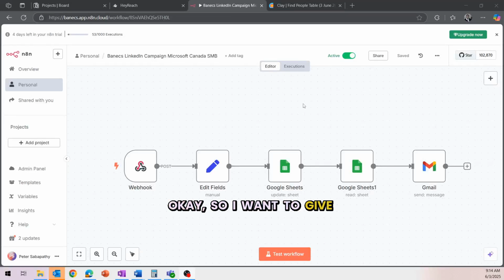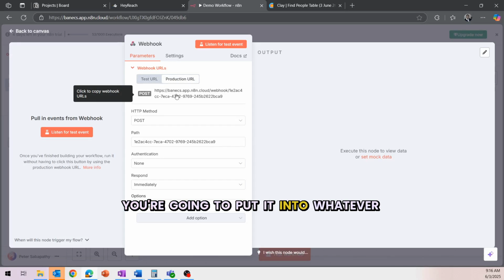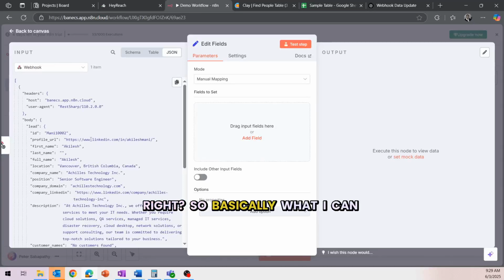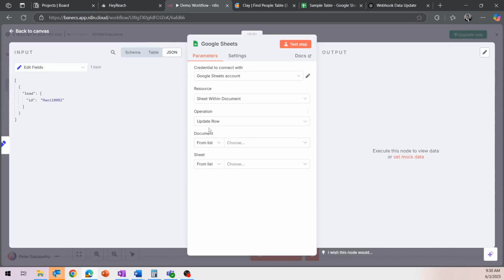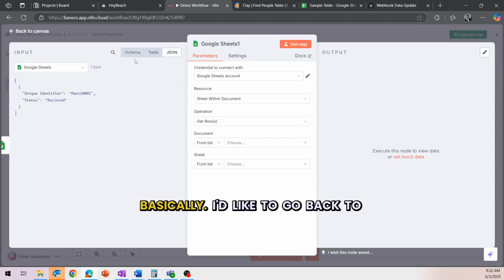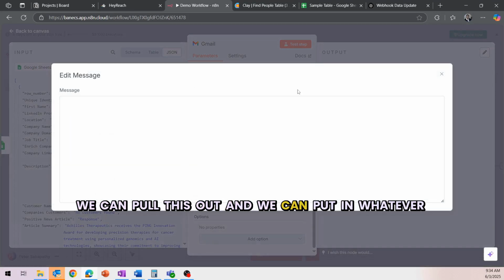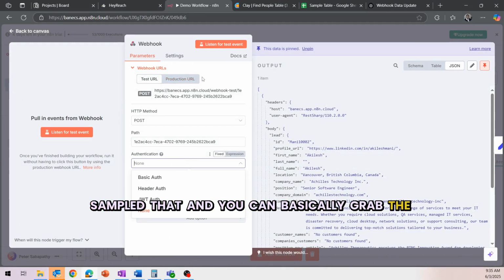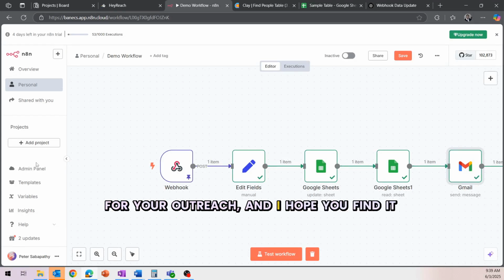Automate your workflow with webhooks and google sheets with the simple n8n automation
Lead Reply Workflow built using n8n and Hey Reach/Smartlead using Webhooks

If you’ve spent any time on outbound sales, marketing outreach, or partnership development, you know this truth all too well: finding leads isn’t hard anymore. Today’s market is flooded with tools that help you build prospect lists, enrich contact data, and fire off personalized messages at scale. However, there’s a persistent gap that most lead generation strategies overlook—and it sits right at the intersection of automation and human connection.

That gap is what happens after a lead responds.

Why Most Outreach Campaigns Fail After the First Reply

Many teams invest heavily in sourcing contacts and sending cold emails or LinkedIn messages. But once a prospect responds, the outreach suddenly sputters. Inboxes overflow. Responses sit for hours or even days. And when follow-ups go out, they’re often generic, lacking the context that’s crucial for deepening the conversation.

It’s rarely a problem of timing or even product-market fit. The real issue is that too many replies get met with fluff—a “Thanks for connecting!” or a copied-paste value pitch. That’s a missed opportunity. When you finally have your prospect’s attention, your lead reply workflow needs to deliver context, relevance, and a clear next step.

What Is a Lead Reply Workflow? (And Why Does It Matter?)

A lead reply workflow is a system that brings together the information your team needs to quickly engage leads once they reply—without scrambling through multiple tools or losing track of conversation history . Unlike traditional follow-ups that depend on generic templates or time-consuming research, a well-designed workflow surfaces context instantly, making your responses timely and personalized.

Benefits Include:

Faster Lead Response Times: No more email ping-pong or hunting for context.

Improved Reply Quality: Custom angles and recent notes are at your fingertips, so every message moves the conversation forward.

Higher Conversion Rates: Personalization at the reply stage is proven to improve sales outcomes and nurture trust.

Lead Tracking Across Channels: Every contact is easy to monitor, whether the response comes via email, LinkedIn, or elsewhere.

Building a Modern Lead Reply Workflow: Step-by-Step

Let’s break down a practical setup you can use to improve your follow-up process and boost lead engagement.